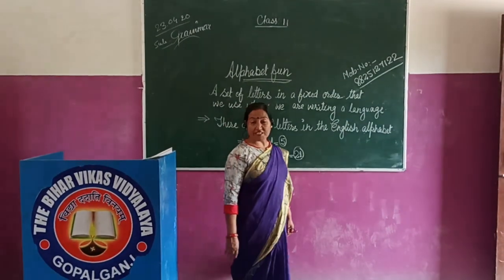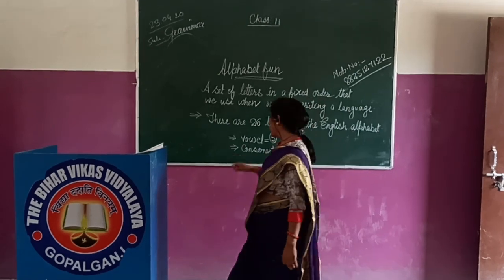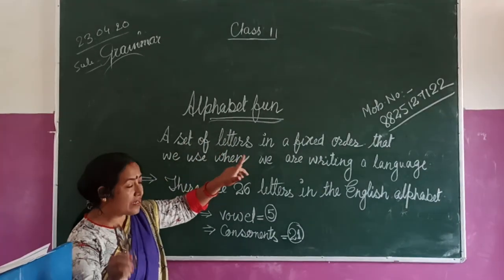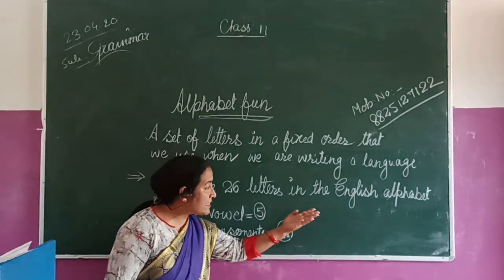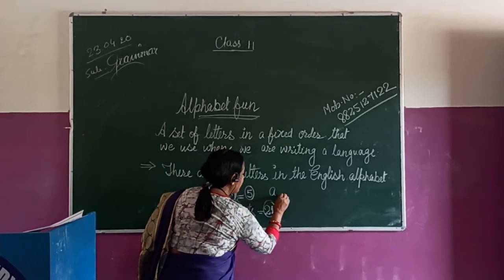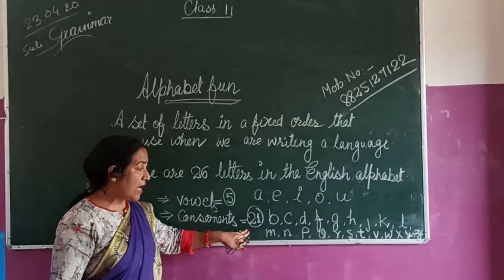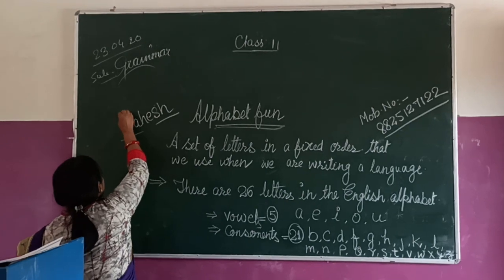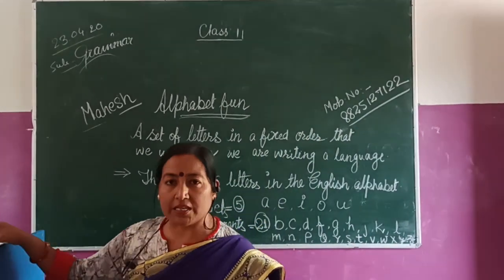The BVV 👩‍💻 Grammar of Class 2nd